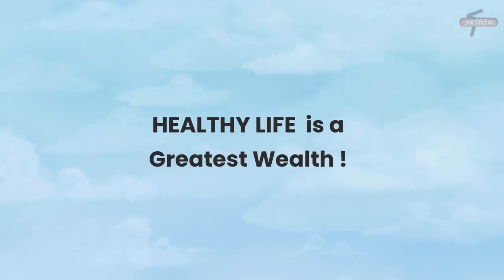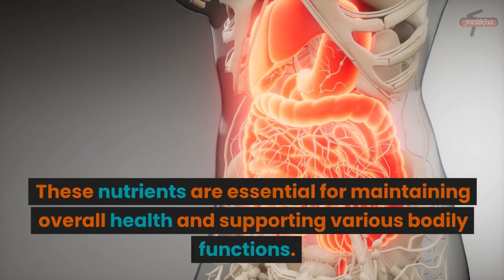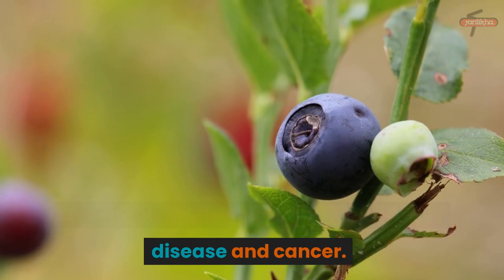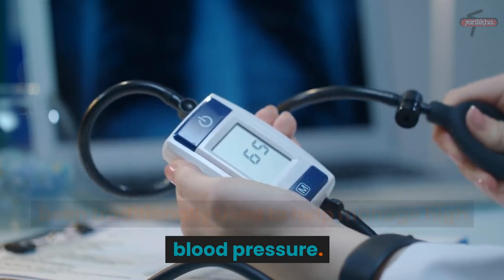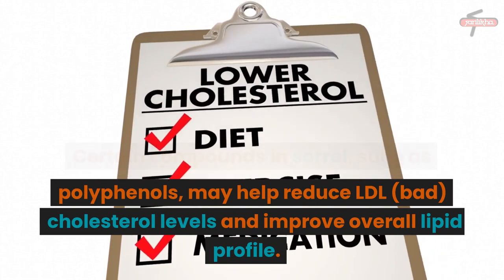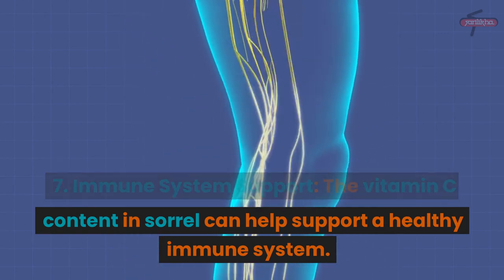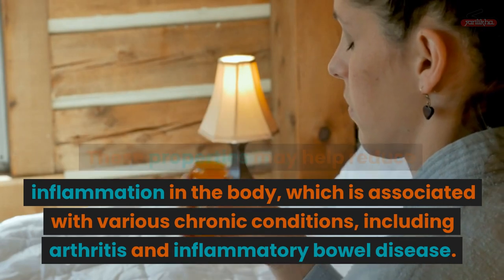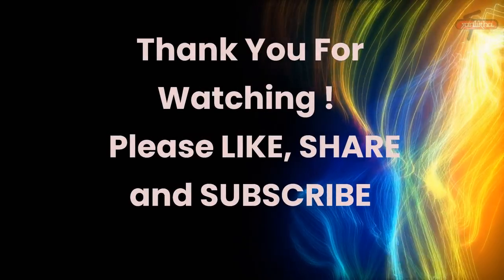HEALTH BENEFITS OF SORREL PLANTS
It is about the way you can benefit for having sorrel plants in your diet